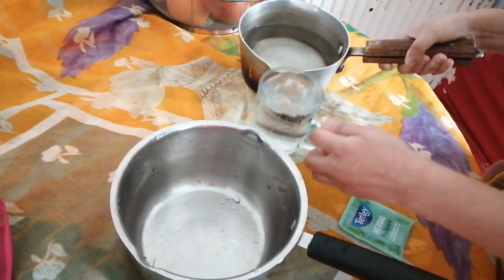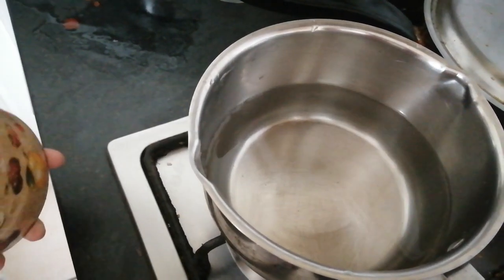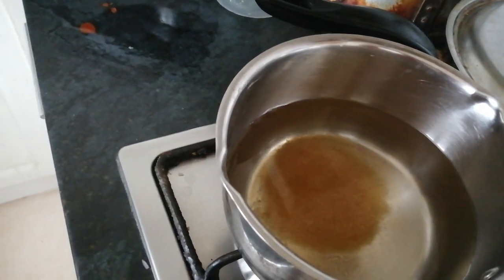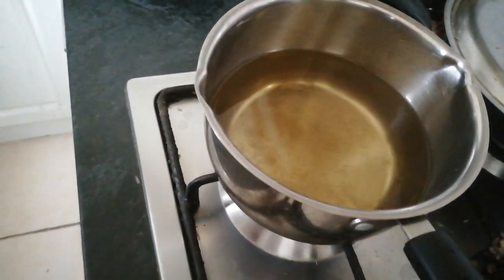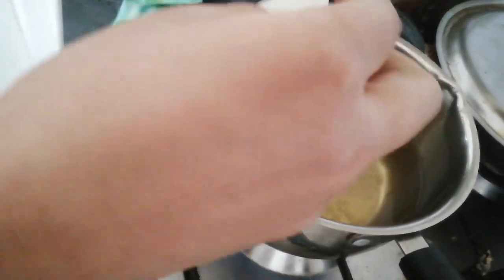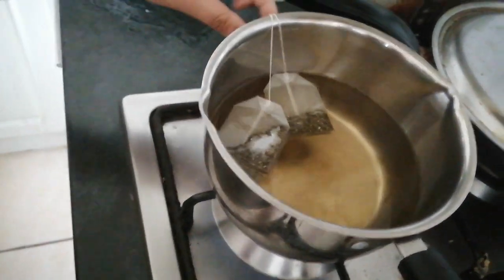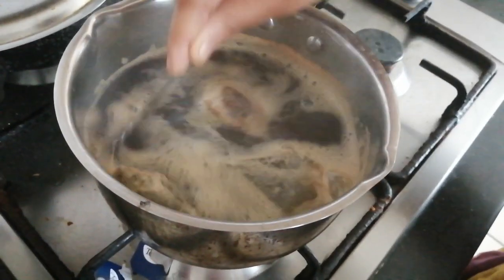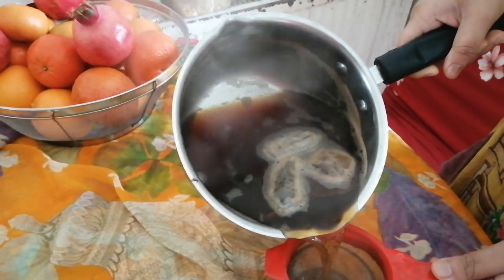Herbal Fresh Mint Tea Recipes